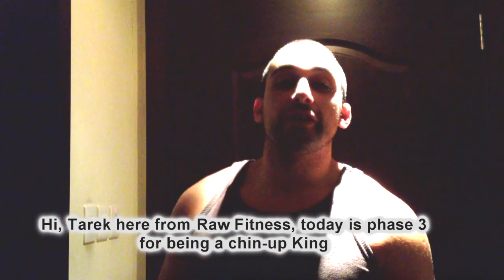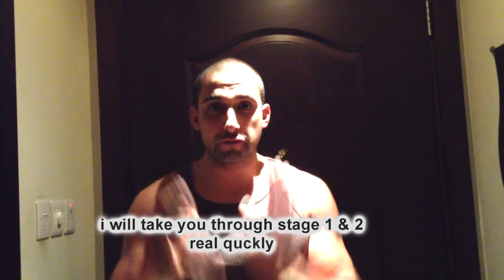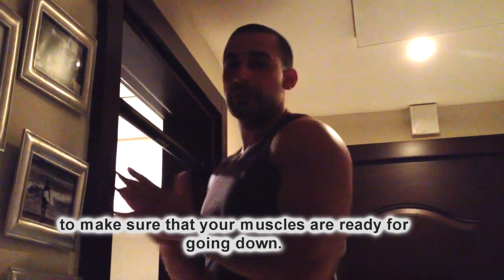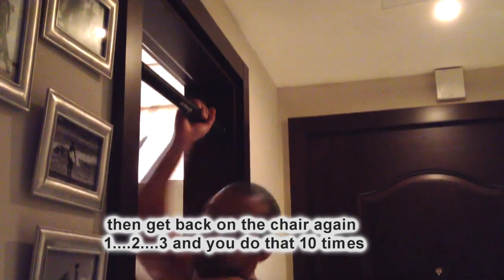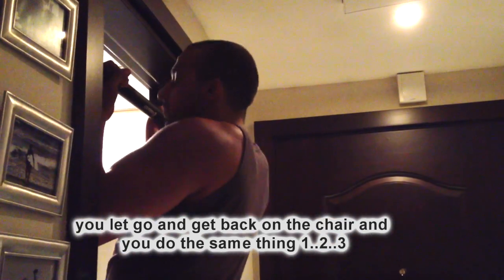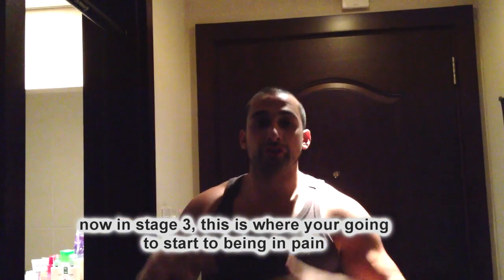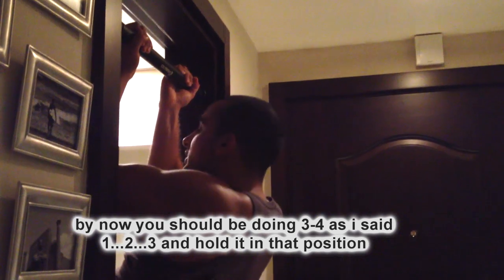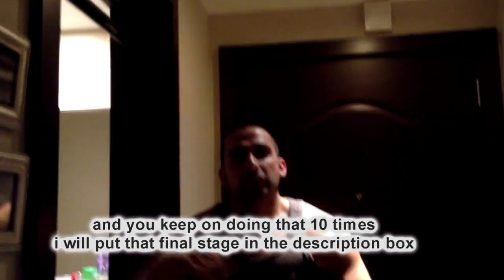Chin Up King Stage 3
Phase 3 for being a chin-up king.

In phase 1 you would be using a chair and only lowering yourself slowly as you step off the chair.
In phase 2 you will be trying to raise yourself as high as you as you can. Followed by 2 lowering yourself (stepping off the chair)

In phase 3 you will be doing 3- 4 raises then hold for over 4 sec then realease Followed by 2 lowering yourself (stepping off the chair)

stepping off the chair & lowering yourself only(Everyday 1 week)
10 reps
30 sec rest
10 reps
30 sec rest
10 reps

Raising yourself up as high as you can followed by stepping off the chair (1 week):

1 up - 2 off the chair x 10
30 sec rest
1 up - 2 off the chair x 10
30 sec rest
1 up - 2 off the chair x 10

Phase 3
Raising yourself 3-4 up, hold for 4 sec  followed by stepping off the chair (1 week):

4 up - hold 4 sec - 2 off the chair x 10
30 sec rest
4 up - hold 4 sec -2 off the chair x 10
30 sec rest
4 up -hold 4 sec - 2 off the chair x 10

TJ